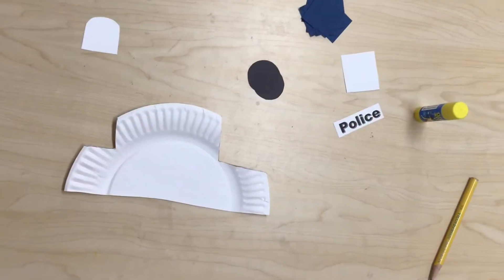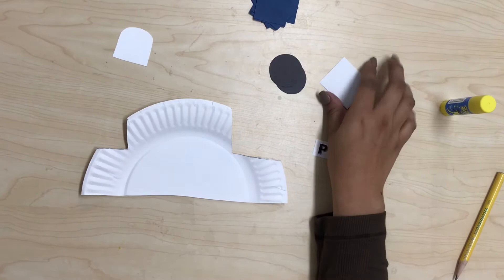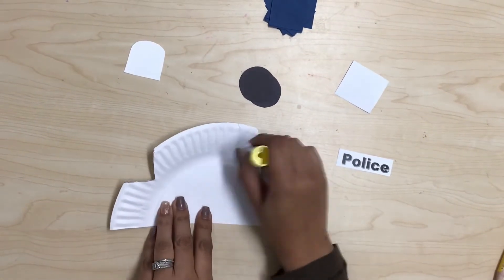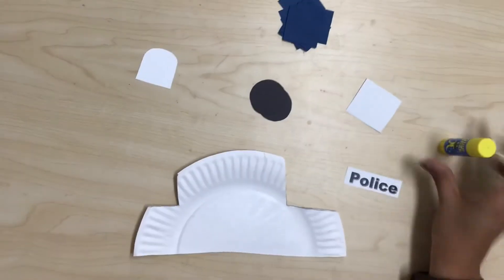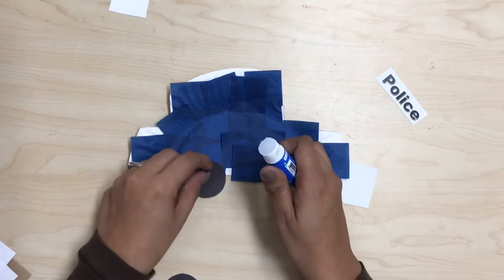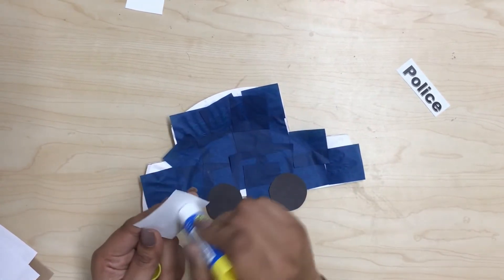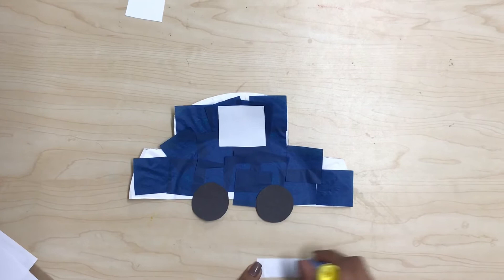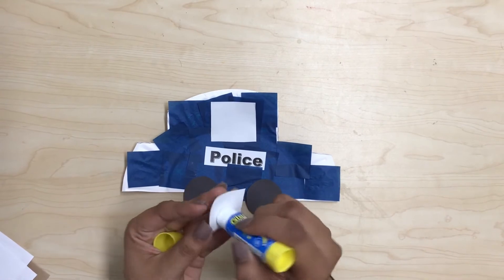Wk29- Art Fri- Police Car Tissue Paper Plate